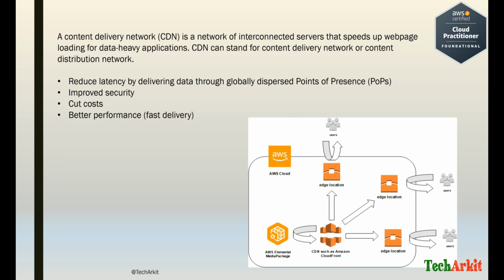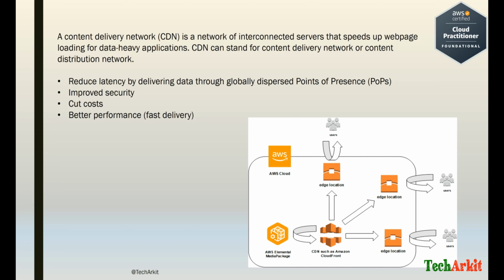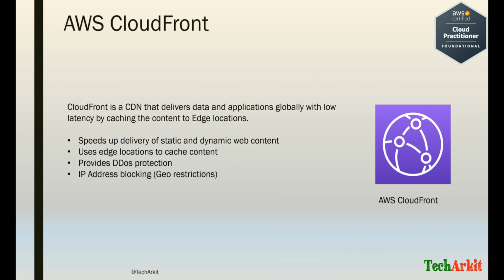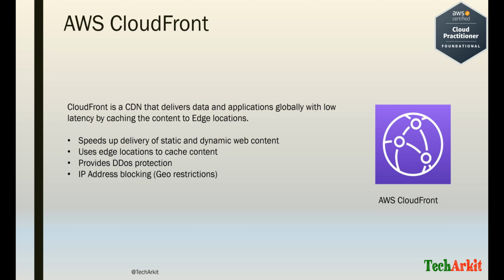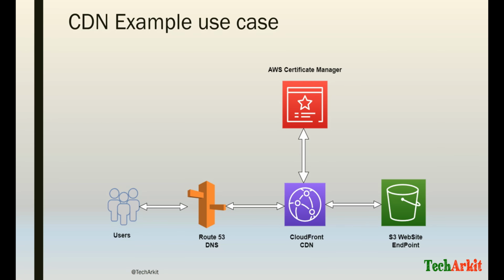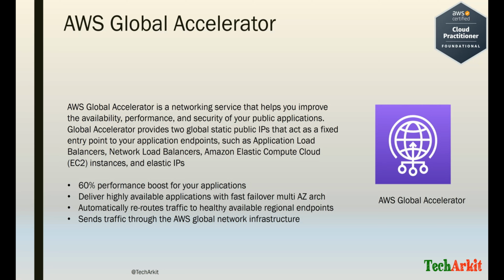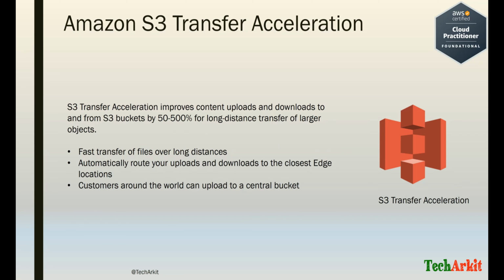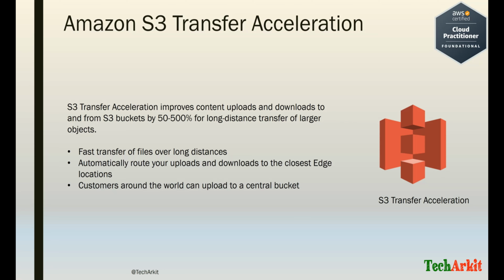AWS CloudFront, The Ultimate CDN Service | Tech Arkit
aws cloud practitioner, aws certified cloud practitioner, aws cloud practitioner exam, aws cloud practitioner essentials, aws practitioner certification, aws certified cloud